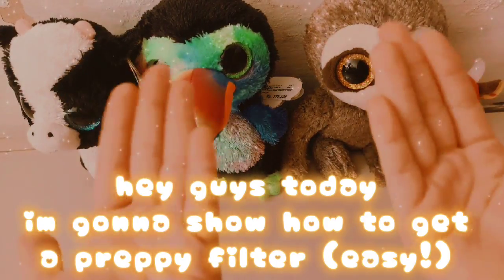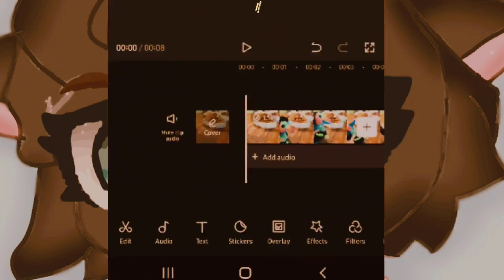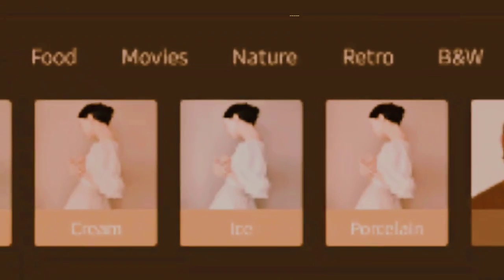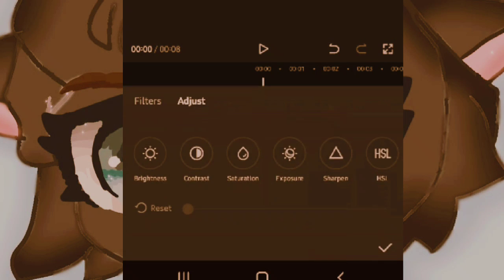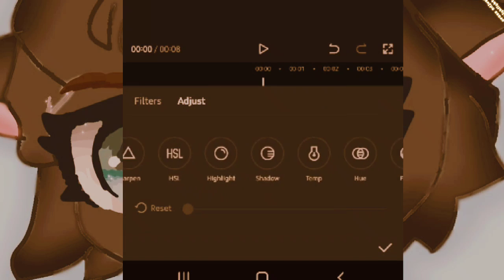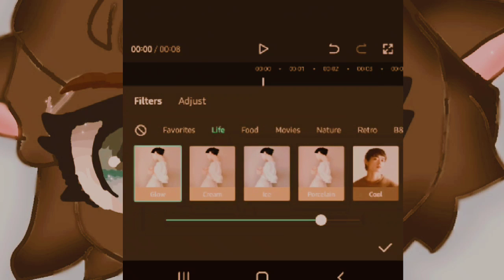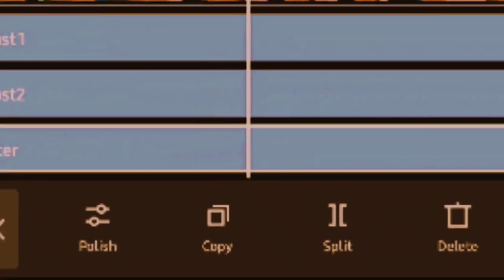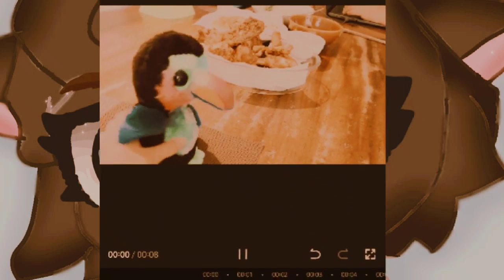how to get a preppy filter in capcut🥜🧸💭 (easy!!)//no intro☆